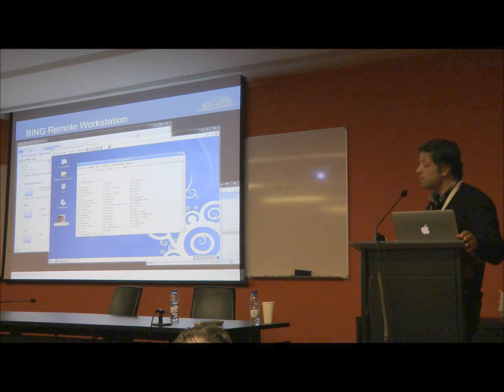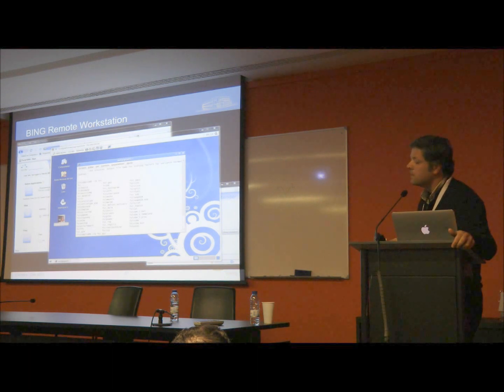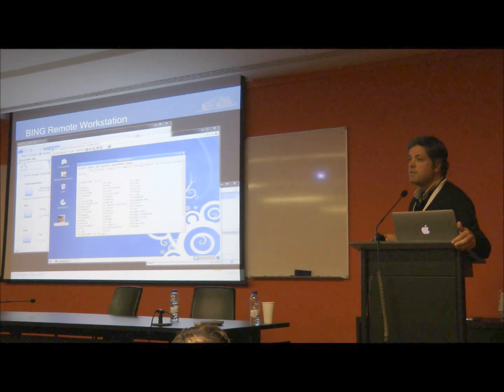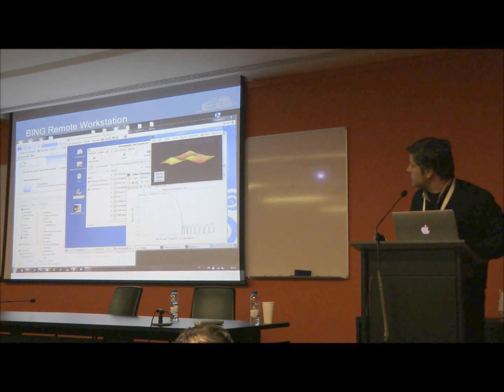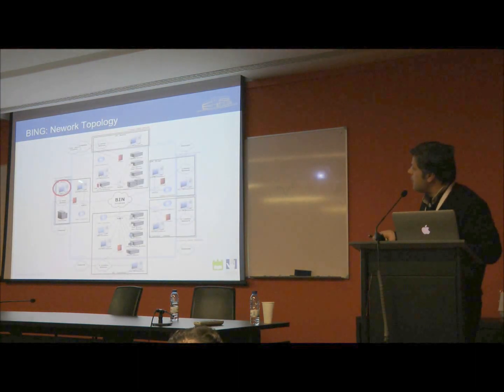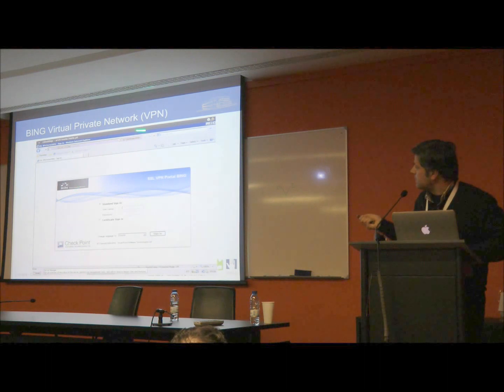Second BIN Annual Meeting - BING Presentation Part 4 - BING Network Services